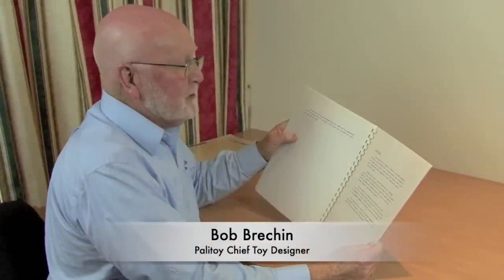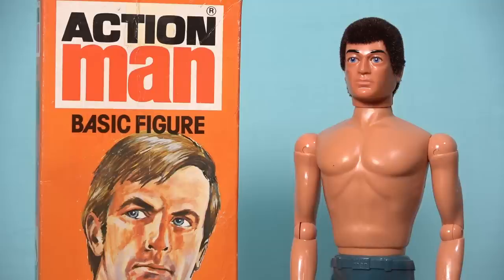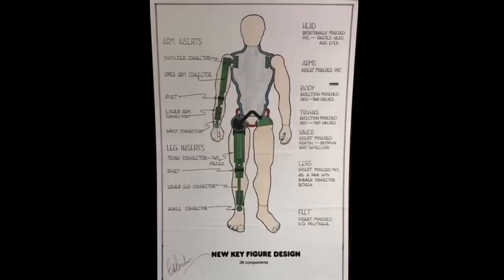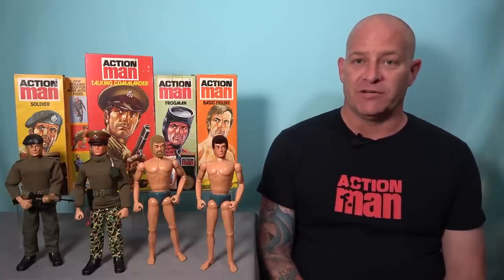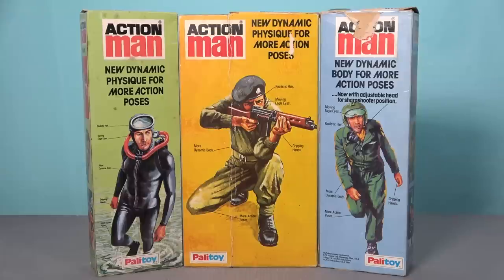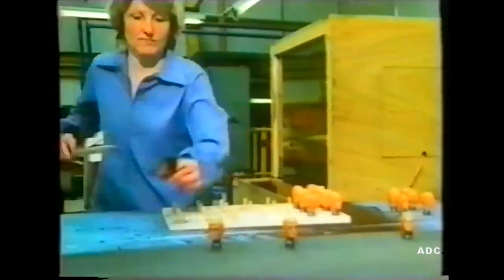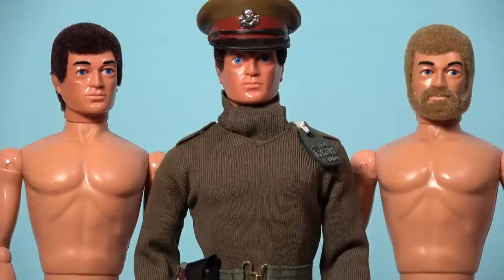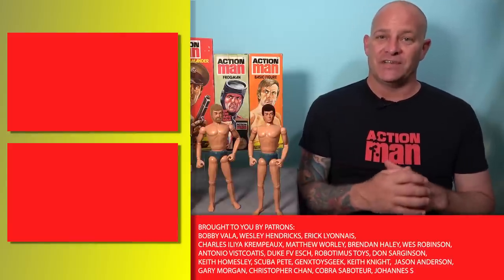How Palitoy created ACTION MAN’s Dynamic Physique